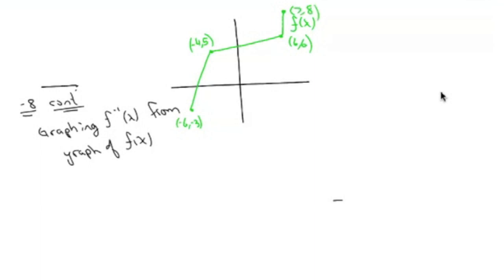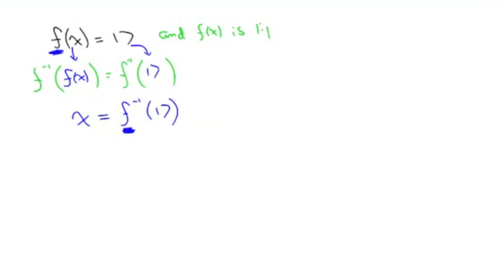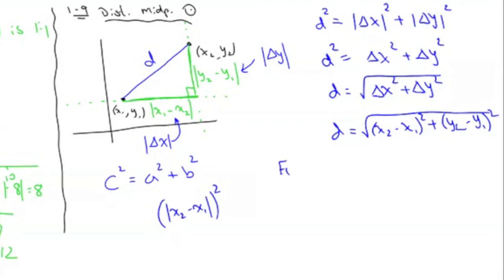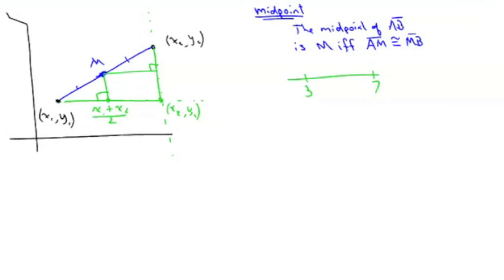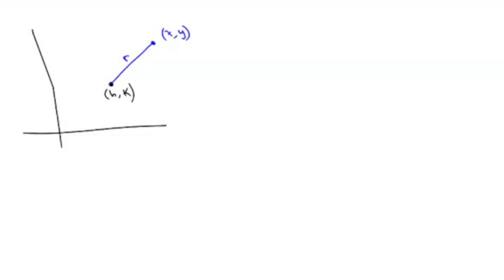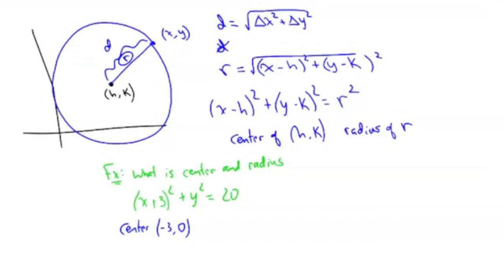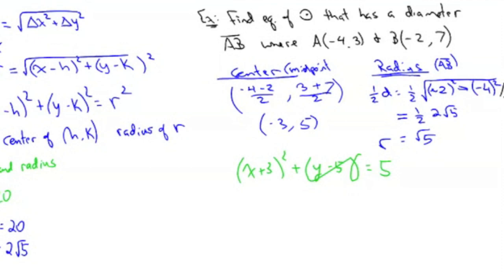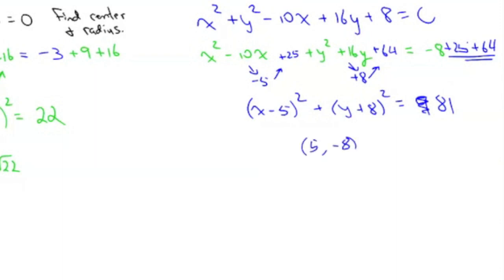MAT 175 Section 1-9